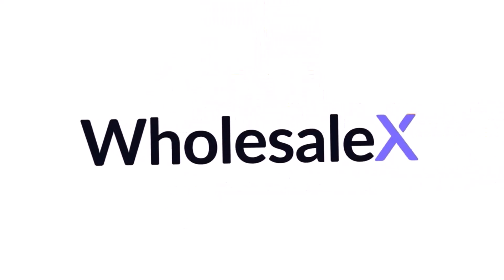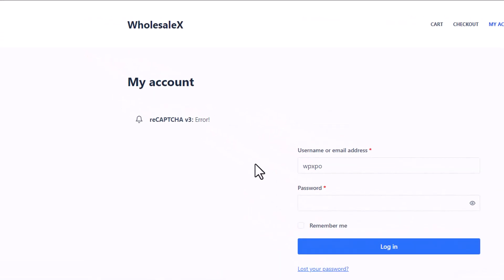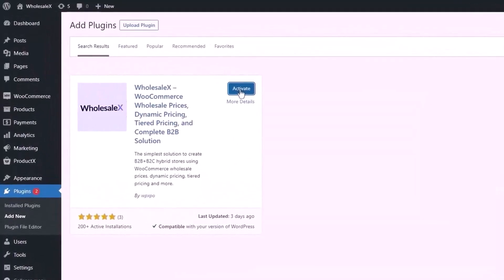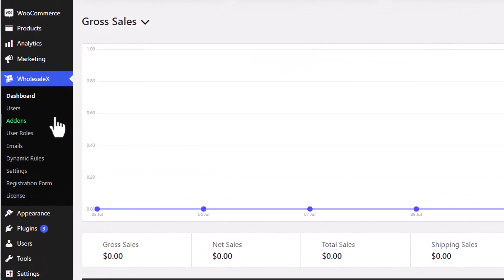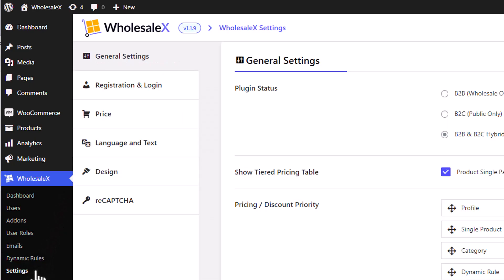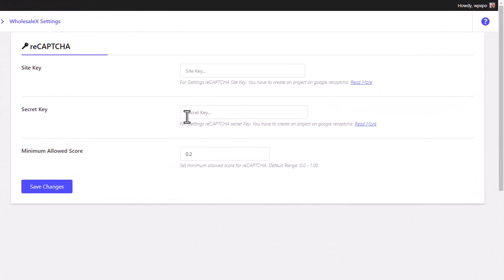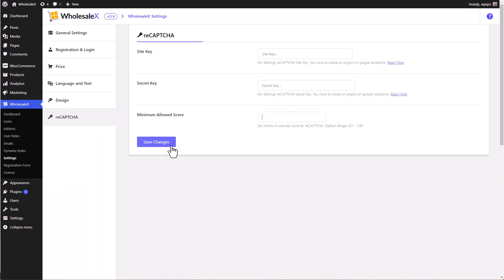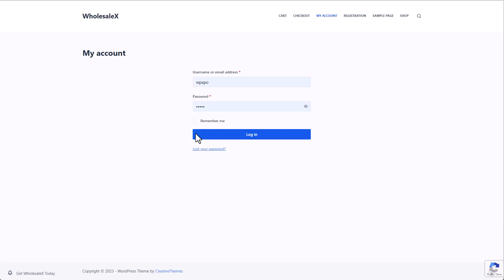How to Enable Google reCAPTCHA v3 in WooCommerce Store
Google reCAPTCHA is a powerful tool for protecting your website from abuse by automated bots. It is a quick and easy way to add an extra layer of security to your website. WholesaleX also has reCAPTCHA options for its users. We will look at the complete procedure of setting it up here.

Build dynamic and functional B2B wholesale 🛒stores with WholesaleX😎

👉From the video, you learn to:

✅Enabling Google reCAPTCHA
✅Get Google Site Key

⏰Chapters
00:00 Introduction
00:19 Setup
00:33 Enable Google reCAPTCHA
01:12 Get Google Site Key